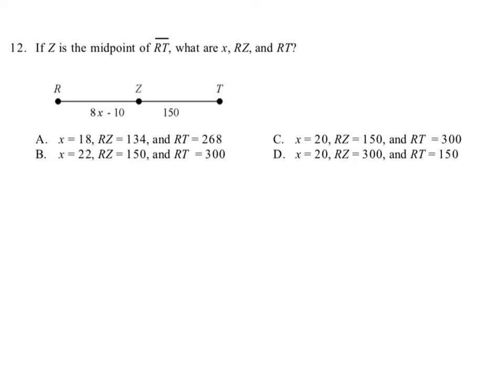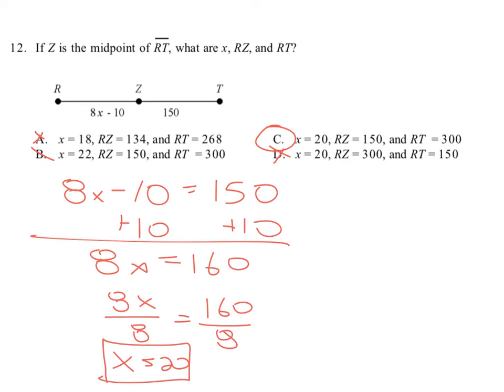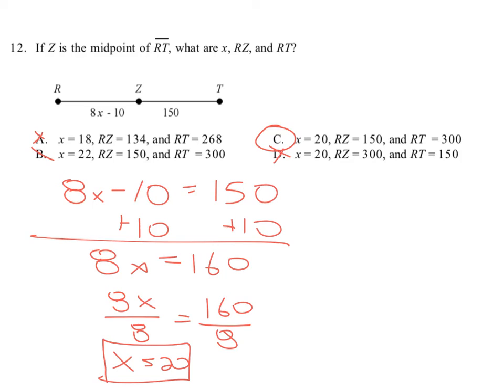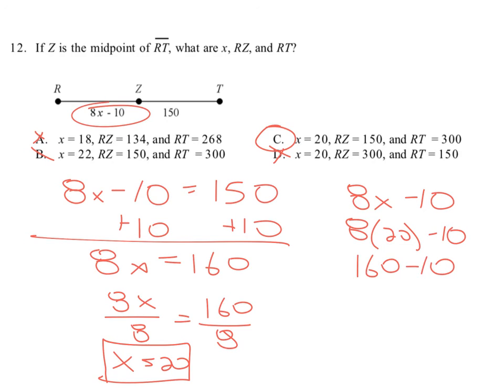Geometry Mid-Term Study Guide #12